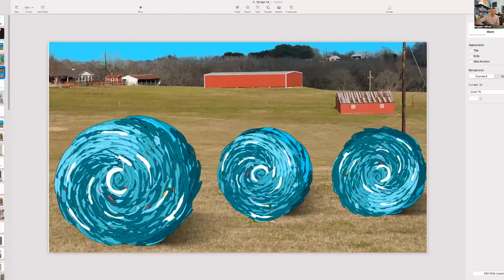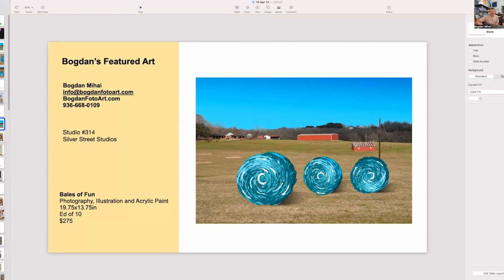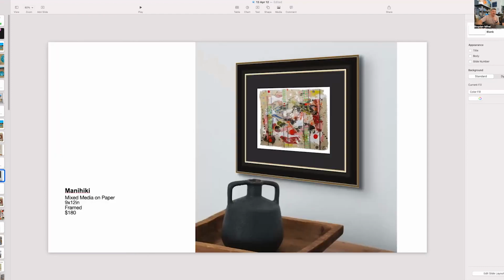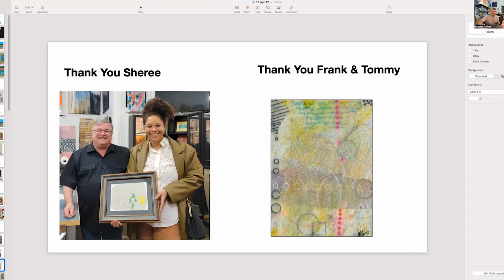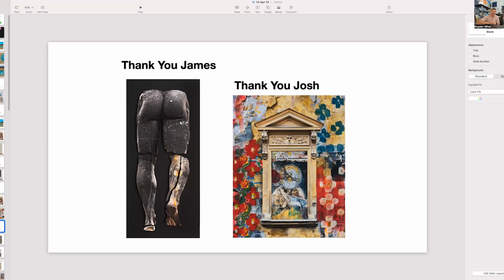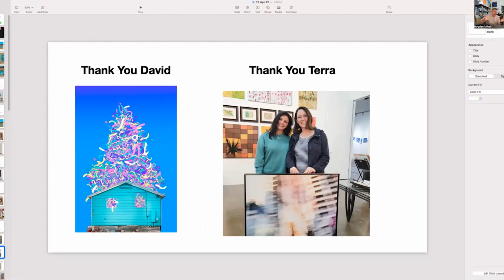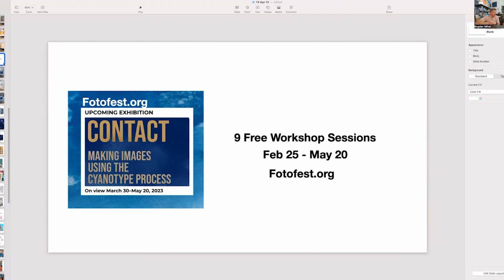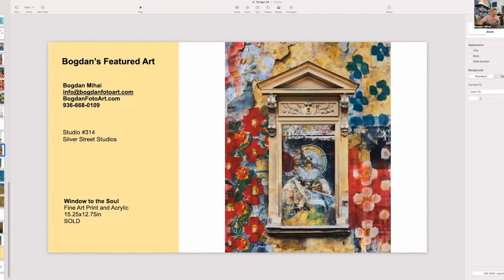Art Chat with John and Bogdan, Ep 59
Art Chat with John Bishop & Bogdan Mihai is a weekly live presentation of what’s going on in John's and Bogdan’s art business: What they’re doing; what they’re creating; and any news of the day.  The episodes are 30 minutes long, and will be posted to YouTube after the live stream is complete.  Stop by, get to know the artists a little better, ask questions if you like, and take a break from your day to talk about art.

All of the artwork presented is for sale, so please check the website for purchasing options, or just contact the artists directly.  All prices are for unframed artwork, so framing and shipping are not included in the price.  We are happy to make arrangements for both, but those costs will be tallied separately.  We are both happy to consider consignment work as well, so please inquire if you are interested.

John and Bogdan maintain studios in Houston at Silver Street Studios, 2000 Edwards St. Houston, TX 77007. Studio #314.  They are open most days, or by appointment at John:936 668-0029 or Bogdan:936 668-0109.

John bishop fine art, art studio, art studio Houston, interior decor